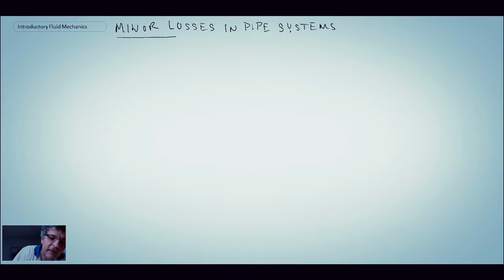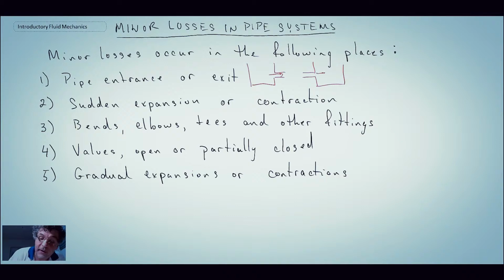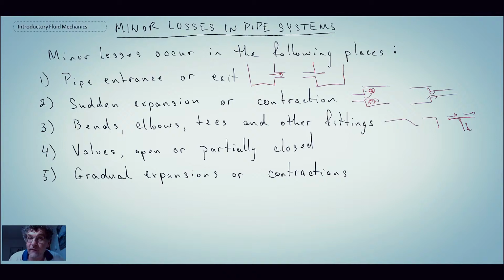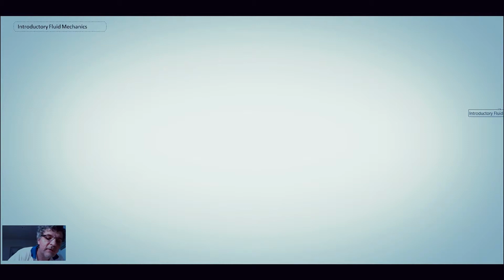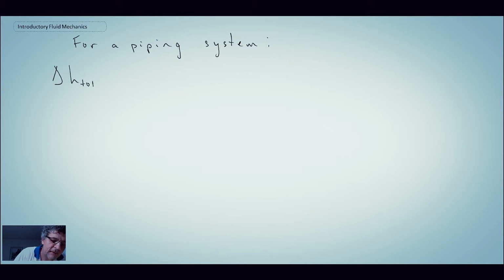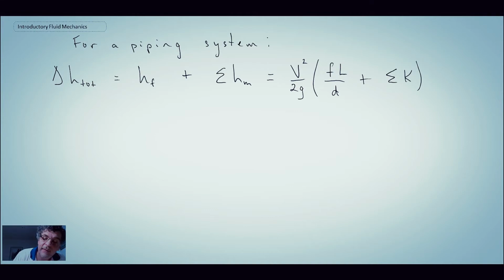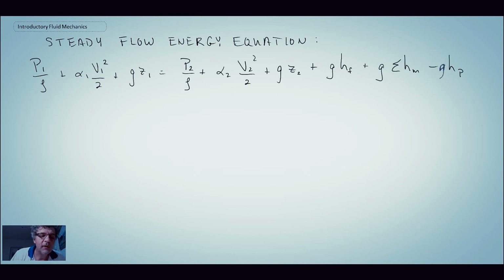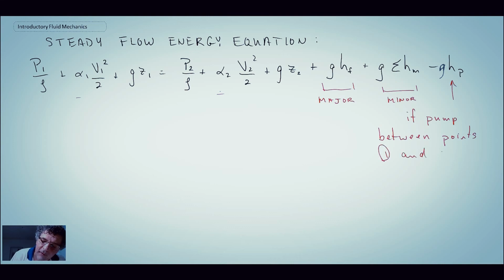Introductory Fluid Mechanics L18 p3 - Minor Losses in Pipe Systems